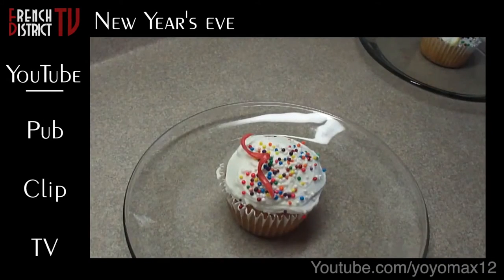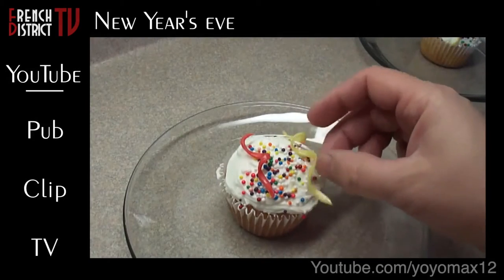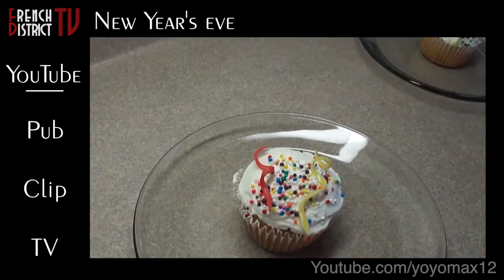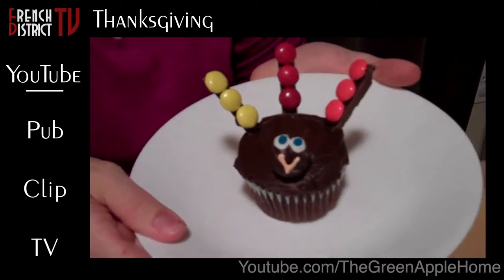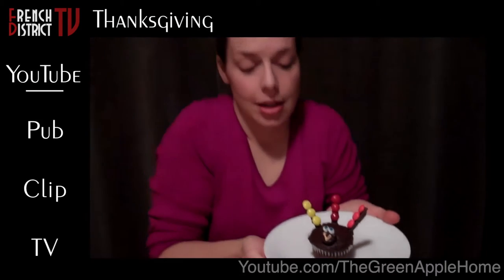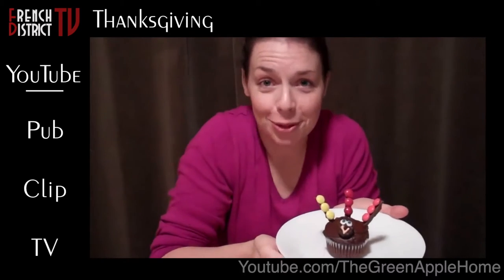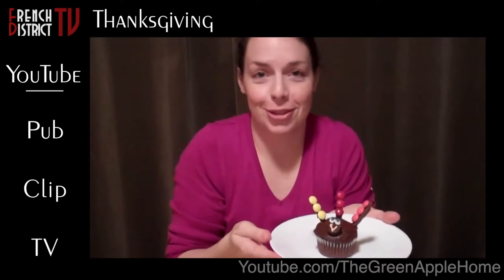Les holidays americains en cupcakes